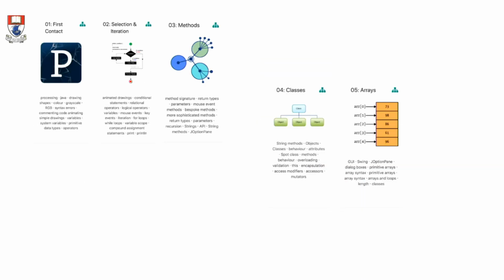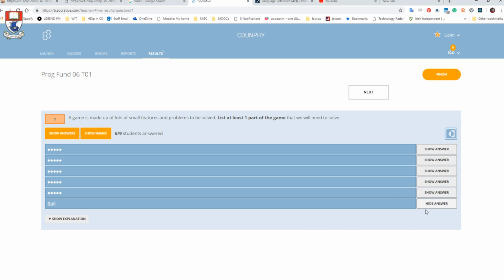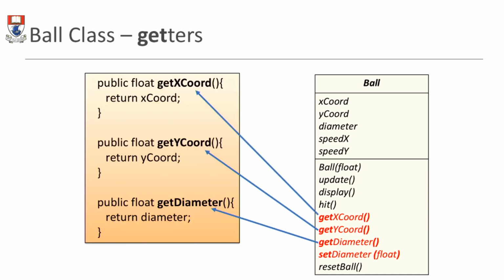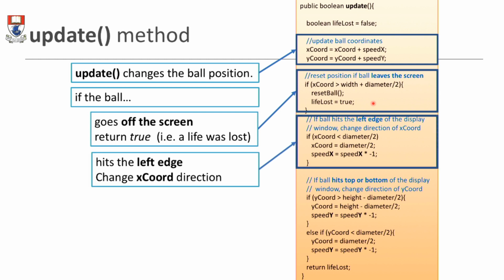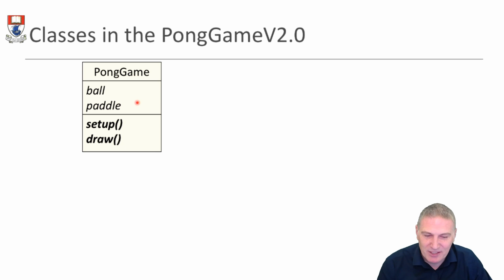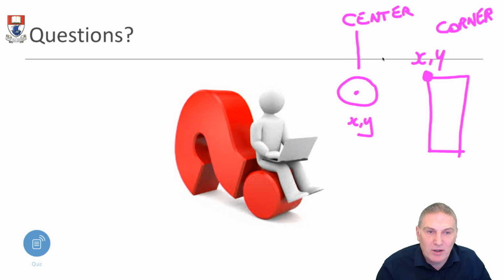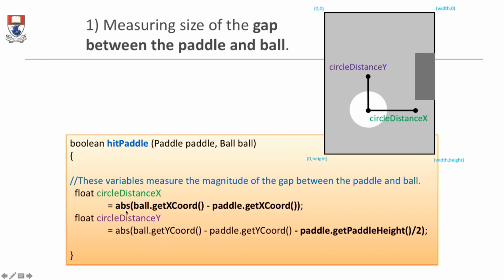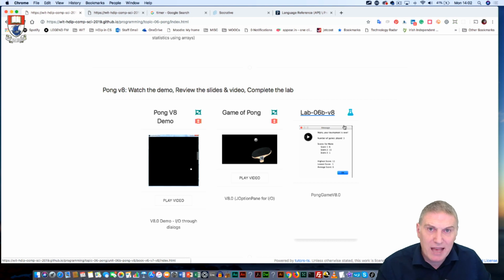Programming Fundamentals: Week 06 Talk 1